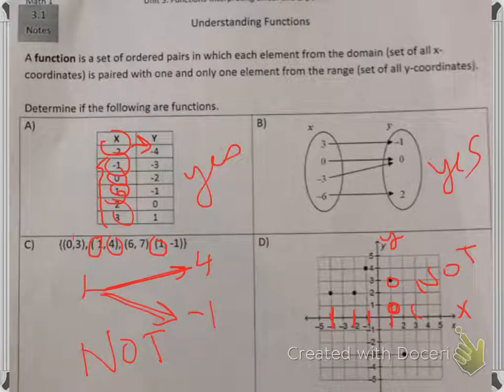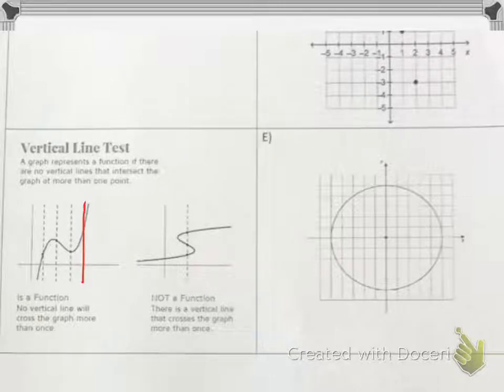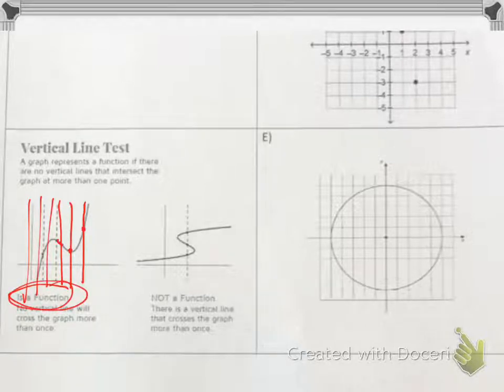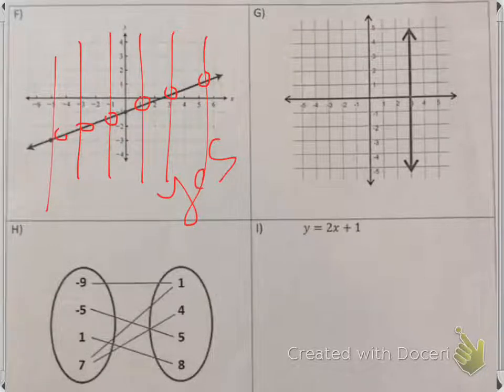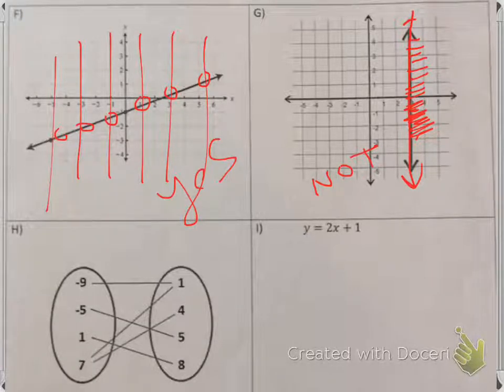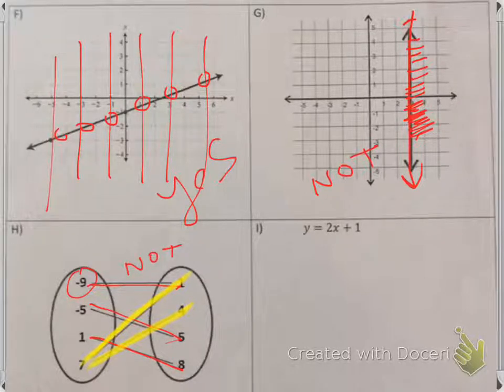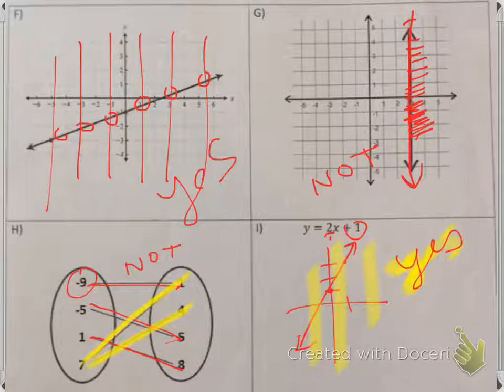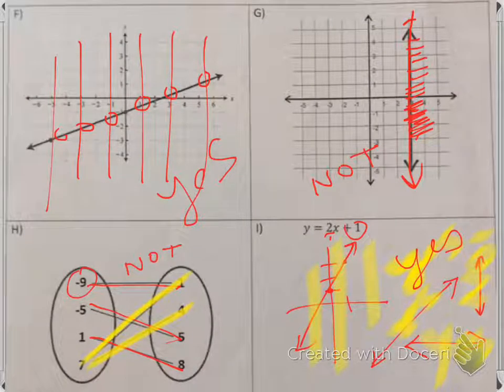3.1 Notes math 1